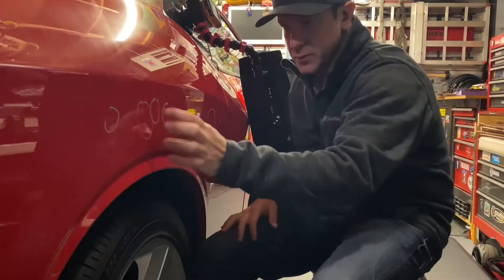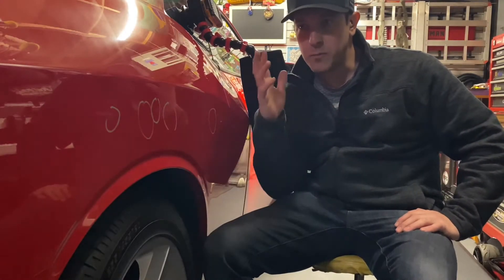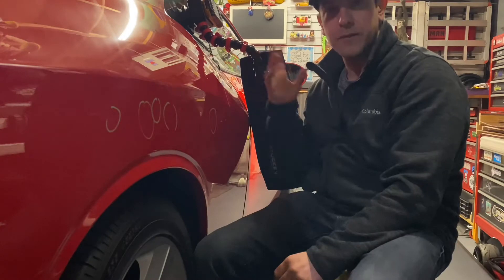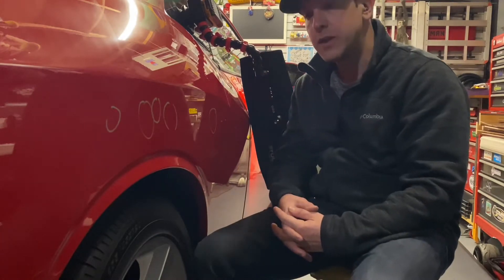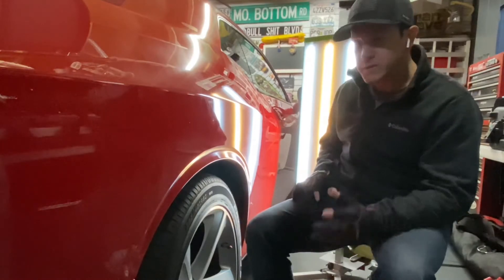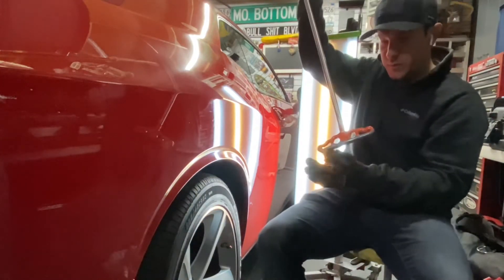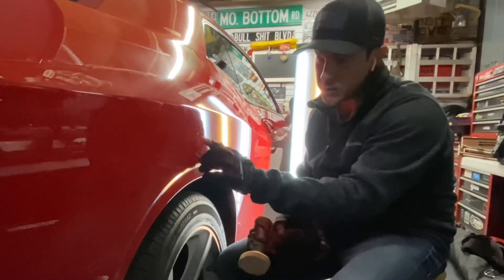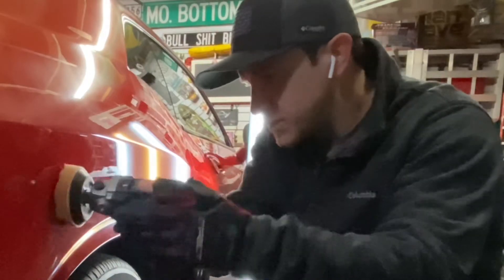FREE PDR TRAINING PART 4: SHARP TIP REPAIR & SCRATCH REMOVAL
Hello. I'm Dave.
I've been a PDR Technician since 1999.
It's a fun skill that can be learned.
It takes lots of patience and lots of practice.
Please enjoy part 4 of my mini-series regarding basic PDR training.
You can find links to buy the tools in this video, listed below.

Milwaukee Buffer:

Columbia American Flag Hat: